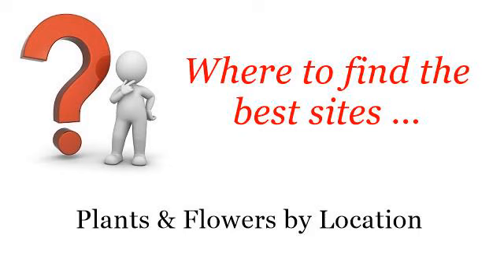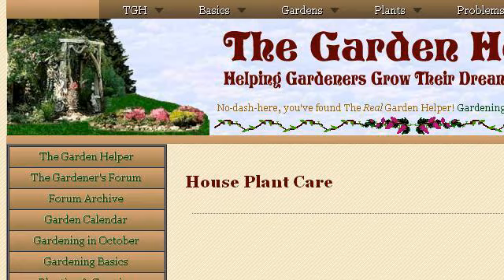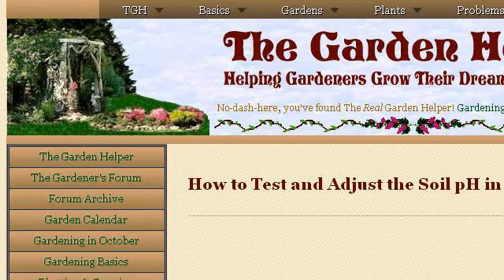How-To Check Moisture Levels In Outdoor Plants